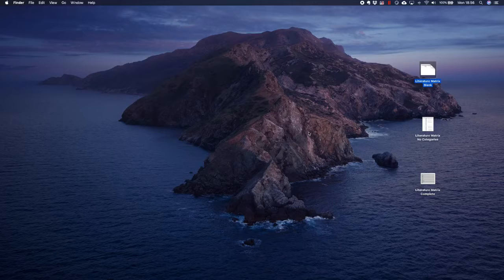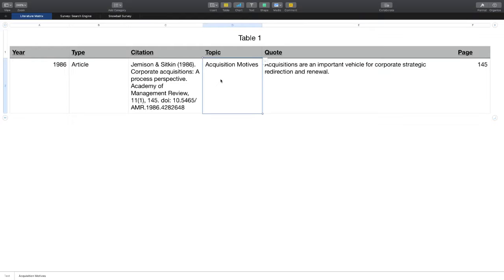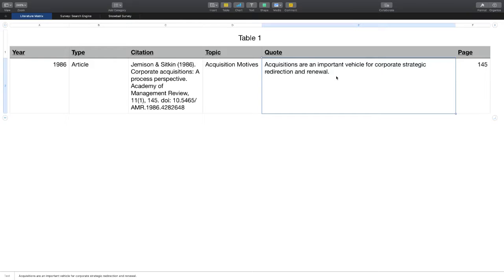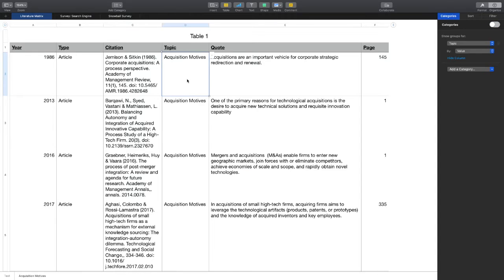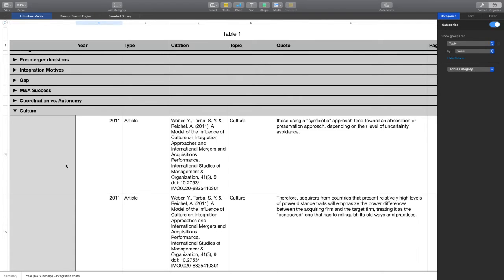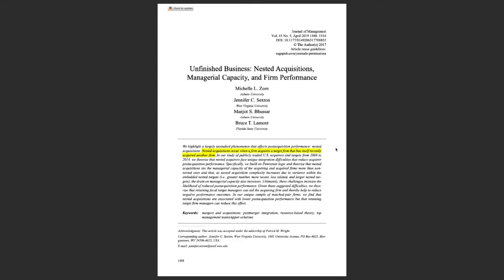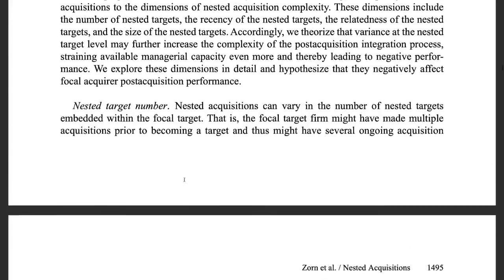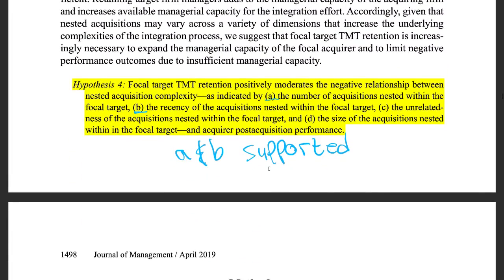How to Get Articles and Create a Literature Review Part 3 - Literature Matrix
This video covers:
    * The literature matrix
        * This is a spreadsheet
        * Blank literature matrix
            * Columns
        * Fill on topic now or later
    * A complete literature matrix
        * Category filter
        * Examples of quotes in different categories
    * Example marked-up article
        * Highlighted useful passages
        * I highlighted hypotheses and noted if supported